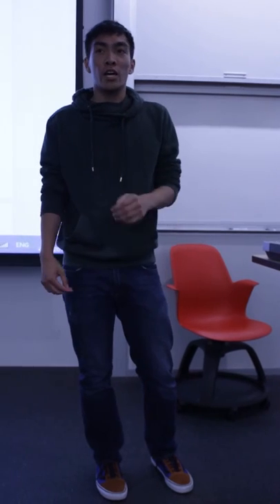James Vickroy - PAA 2014-2015 Chief of Staff Candidate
James Vickroy's speech and Q&A session for Pilipino American Alliance's 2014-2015 Chief of Staff Elections.

Pilipino American Alliance,
University of California, Merced